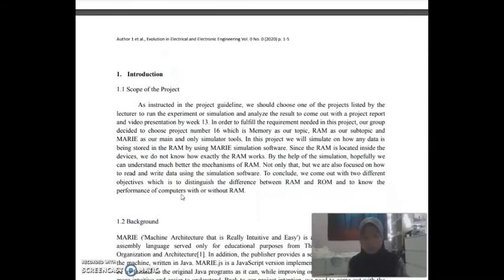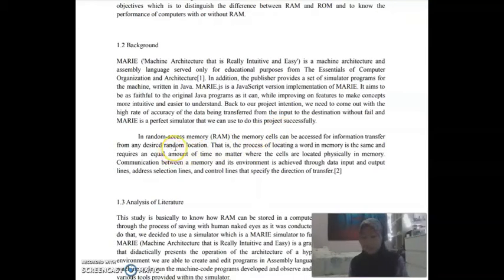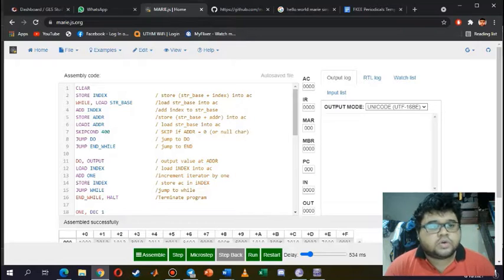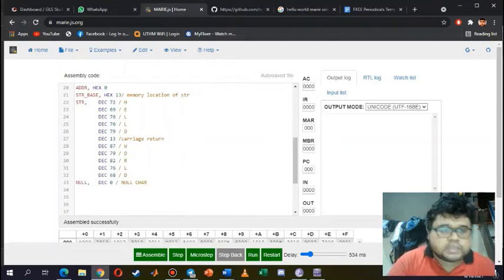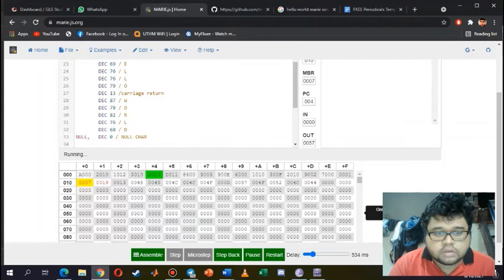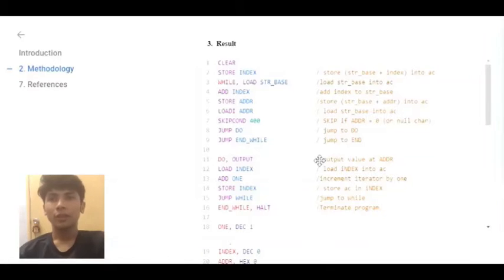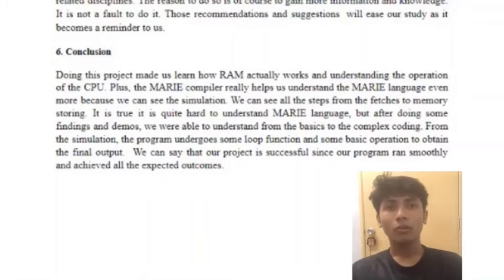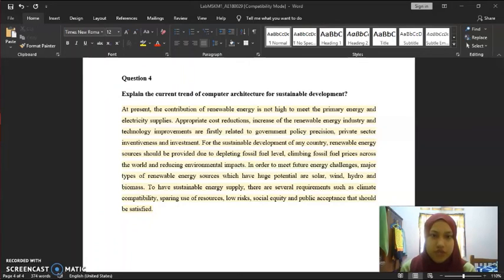CAO Section 4 Group10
This is a video presentation of Group10 from Section4. The group members are listed below:
1. Muhammad Iqmal Bin Mohd Rafee
2. Ahmad Amir Fahmi Bin Ahmad Munauwar
3. Nur Syafiqah Binti Ali Sabri
4. Nurain Natasha Binti Mohd Fadli